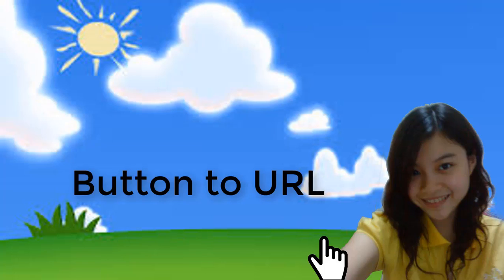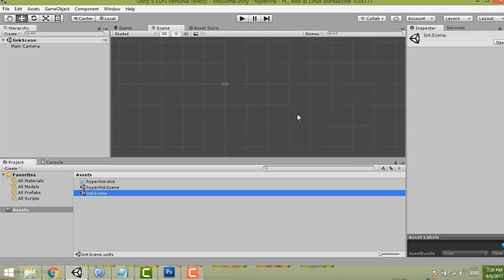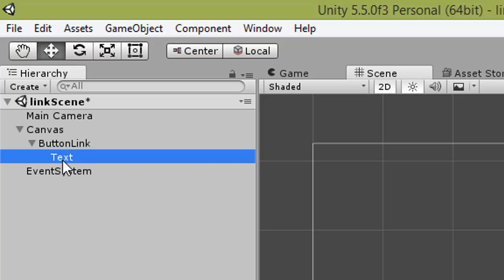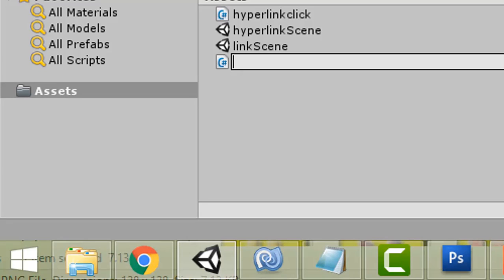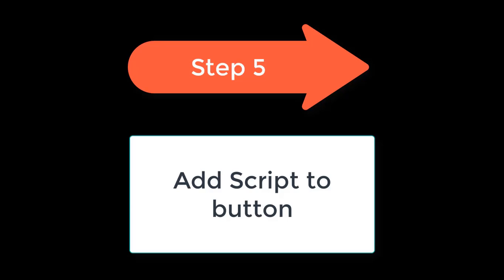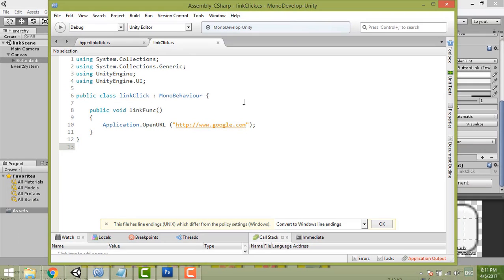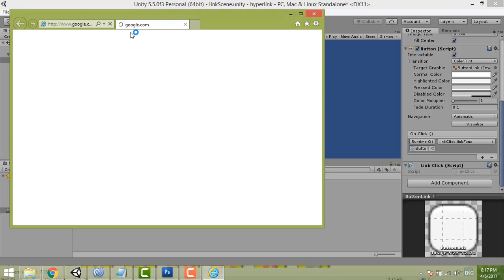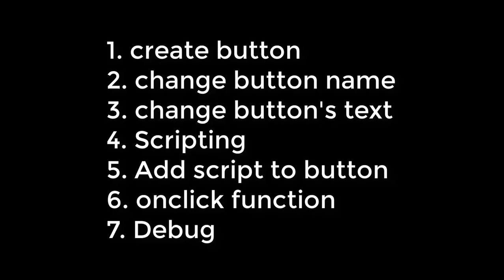EP. 18 Button to Hyperlink - unity tutorial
This video is special for mulla graphics, I hope this video can help you. This video is sharing how to click the button to link to a website.

Your 1 dollar can treat me a lunch. your 0.10 can treat me a tea. Your 0.01 can treat me a candy. Thanks for your kindness.

using System.Collections;
using System.Collections.Generic;
using UnityEngine;
using UnityEngine.UI;

public class linkClick : MonoBehaviour {